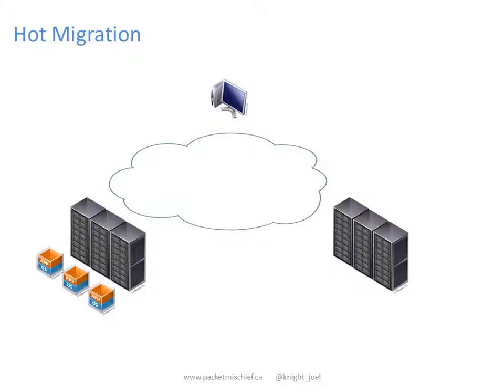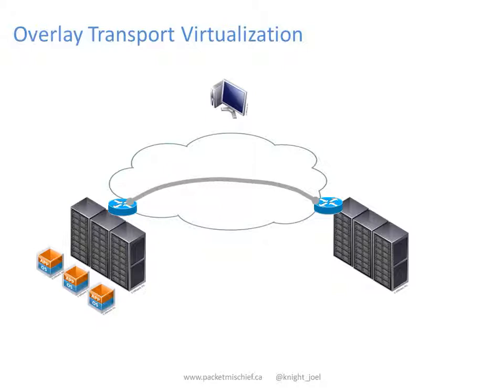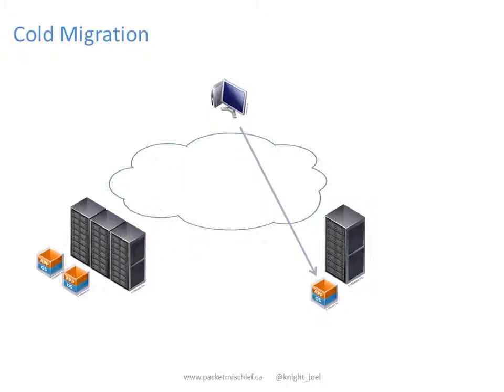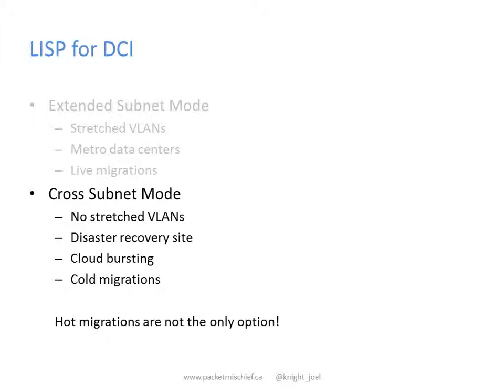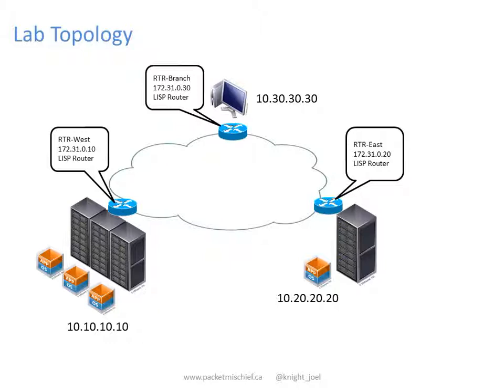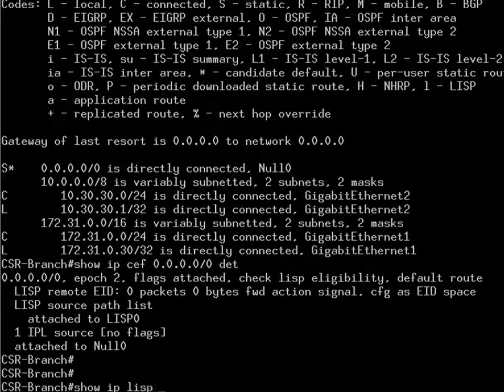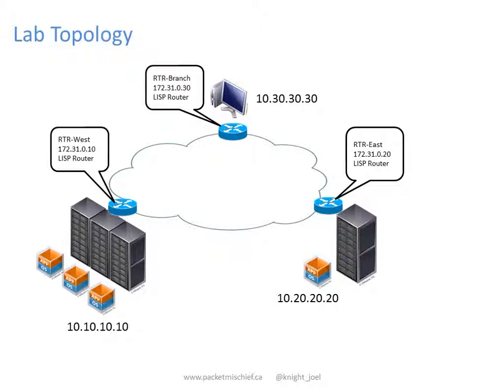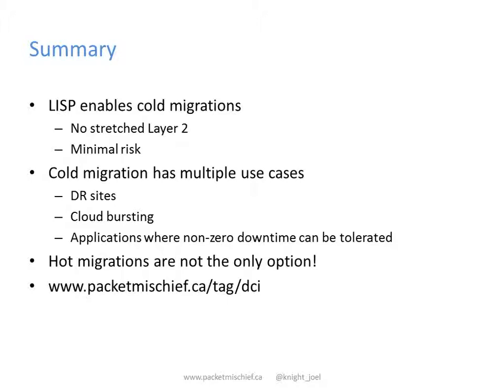Using LISP for Cold Workload Migration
A screencast showing how the Locator/ID Separation Protocol can be used to support cold migrations of servers between data centers.